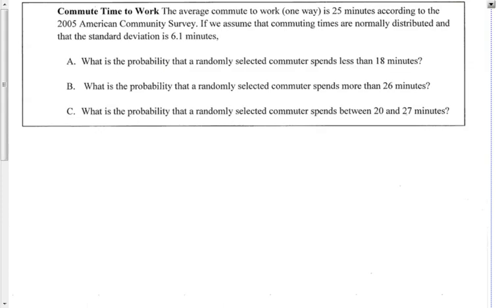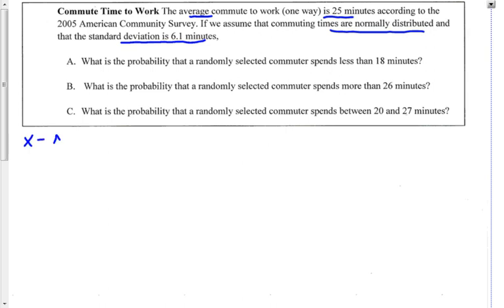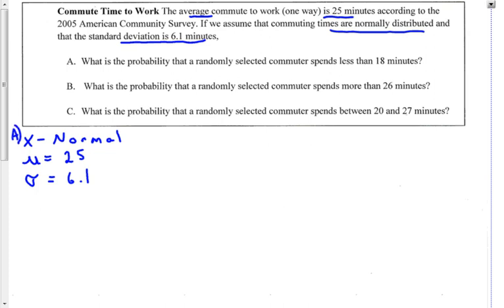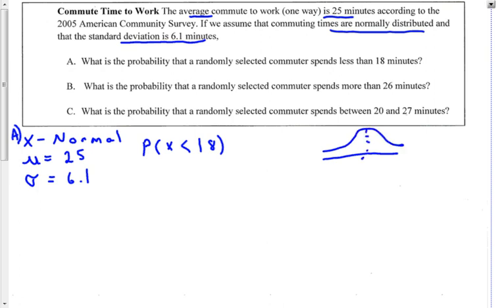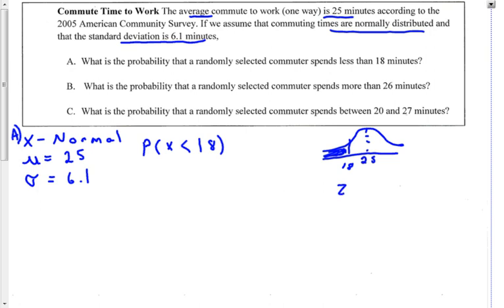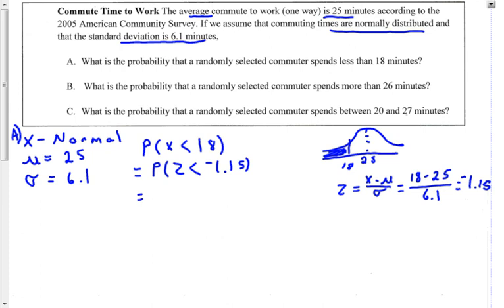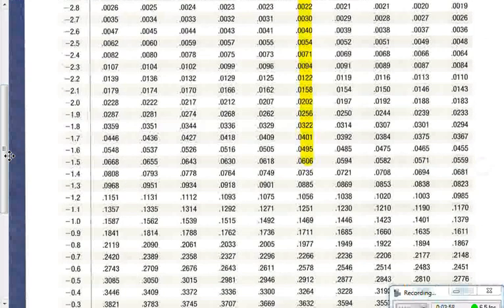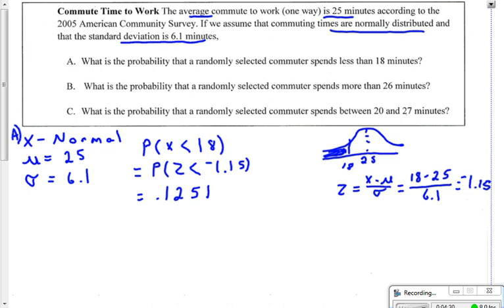Chapter 6 video 3 Normal less than